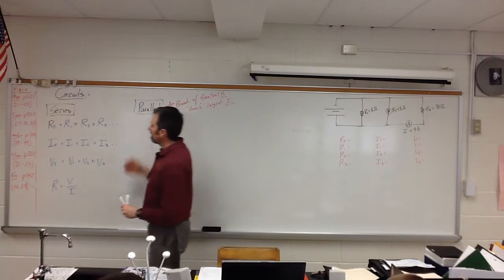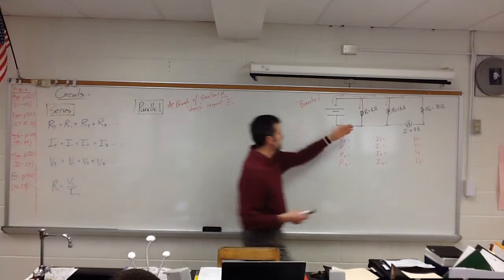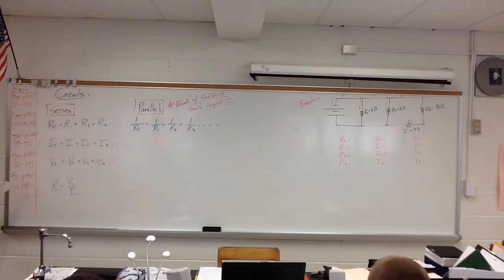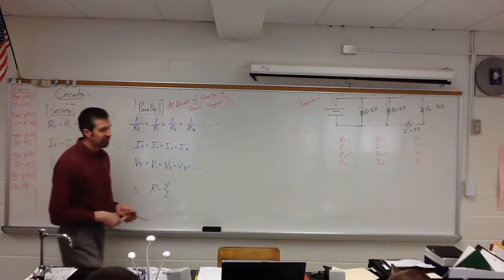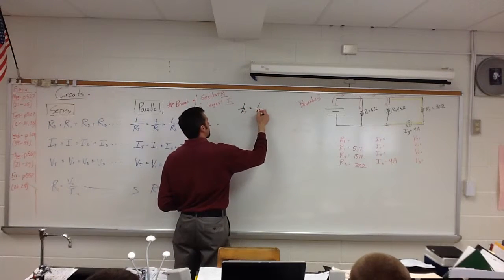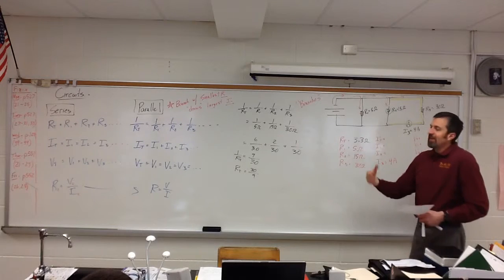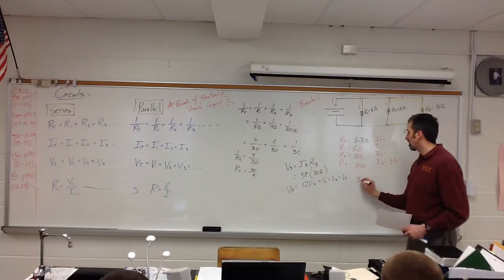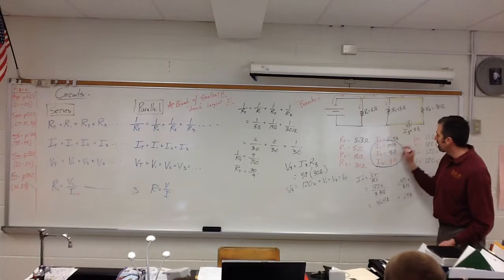Parallel circuits - 3/18